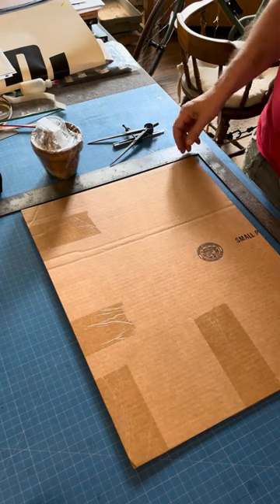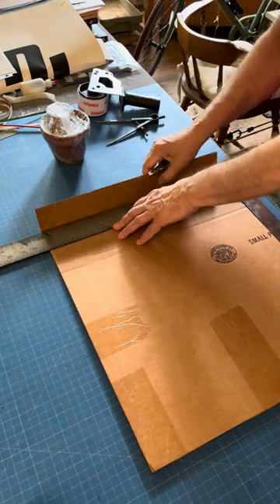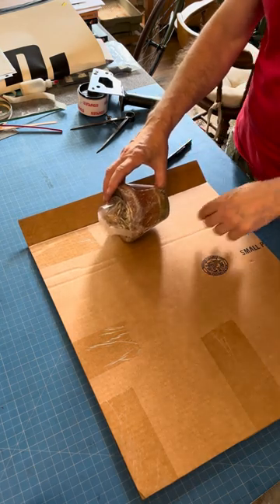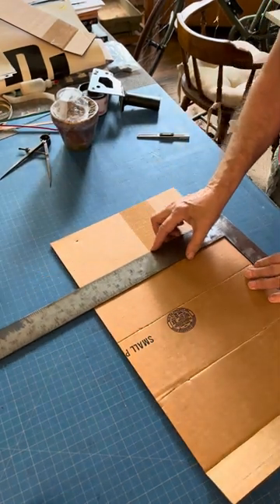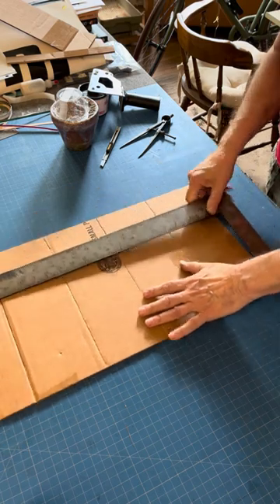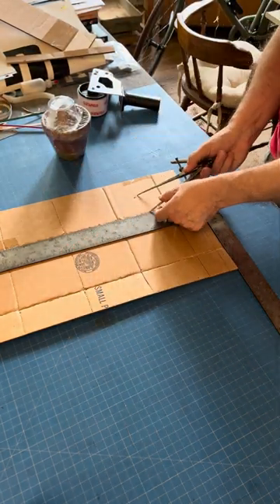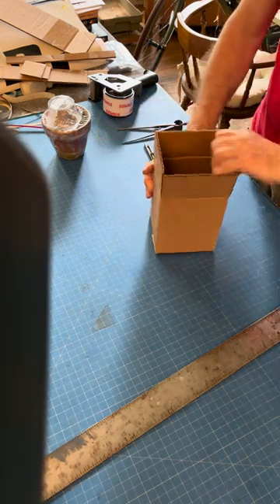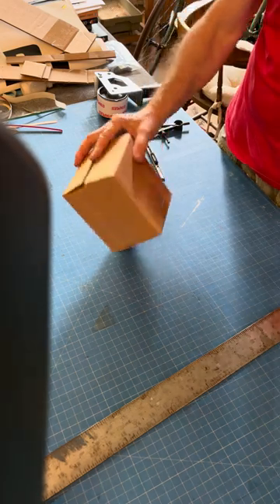Making a shipping box from saved corrugated board.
This is a quick way to make a custom box to ship a small object. I’m shipping a plant in its flower pot.

This is the first time I am making a video on my iPhone and uploading directly from the phone ( photos is acting up on my desktop machine…)